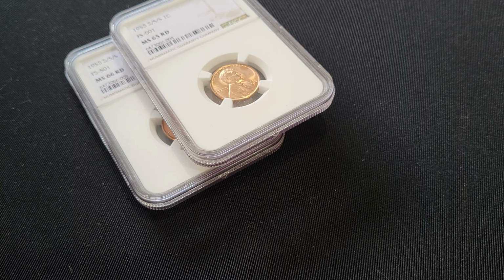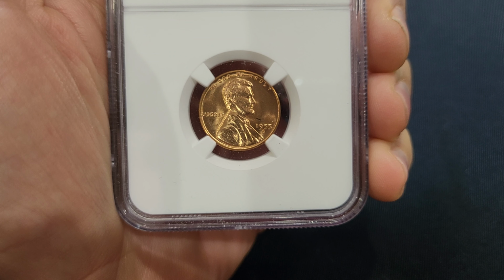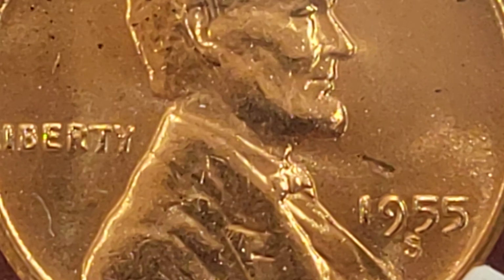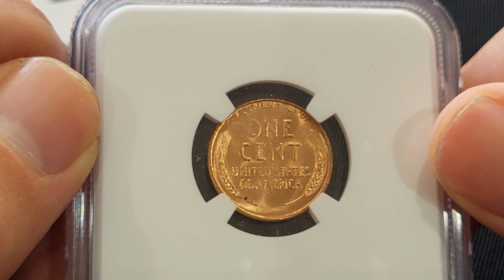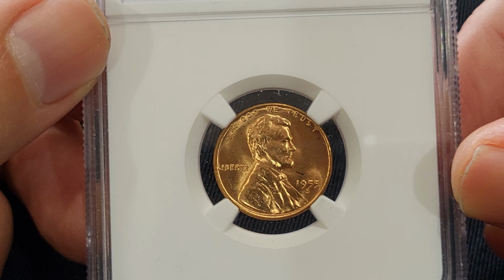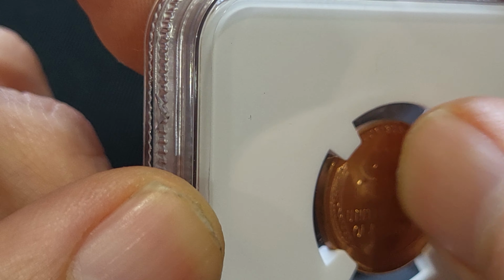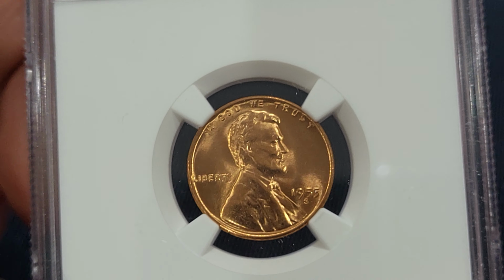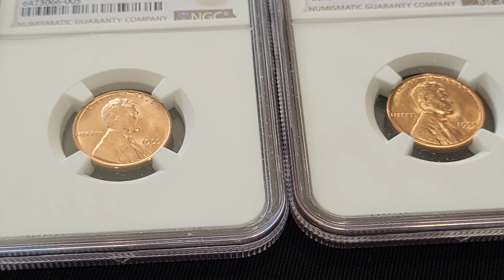Another NGC Reveal - Successful Variety Attribution and Great Grades!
We successfully got back a couple of great coins from NGC, and we were correct on our variety attribution. 1955-S RPM FS-501 S/S/S